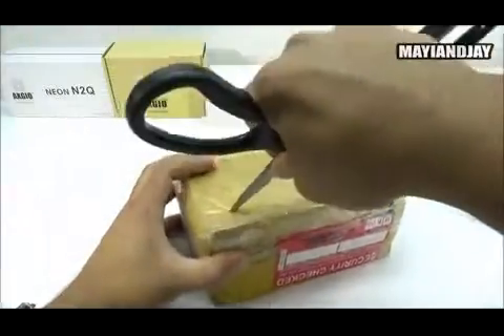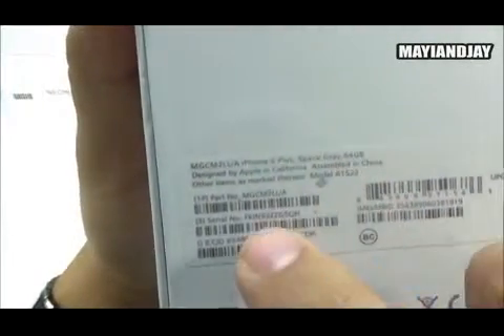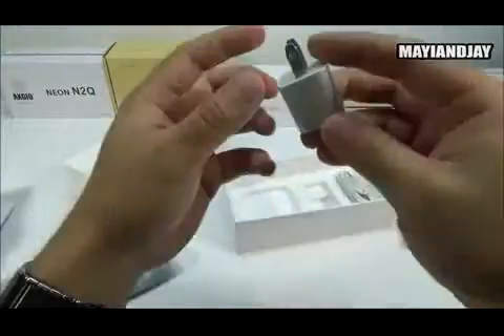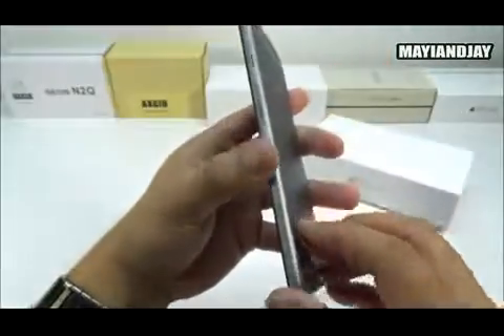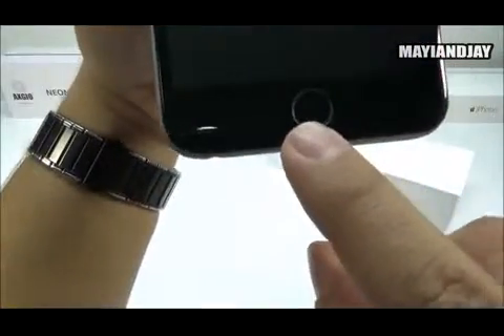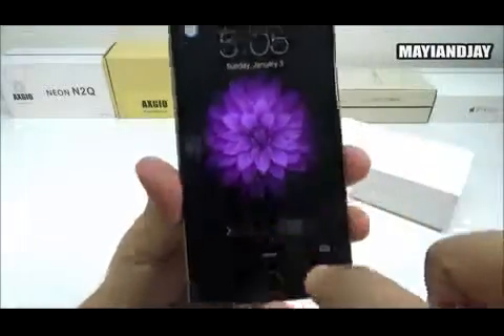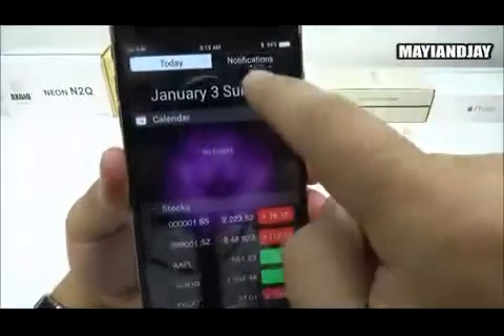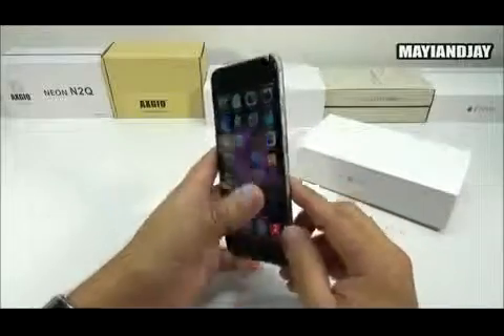Sophone i6 Plus 5 5 HD MTK6582 1GB 16GB iOS 8 Skin iPhone 6 Plus Clone Unboxing!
Best new Sophone i6 4.7inch HD Fully Metal Frame

Real 4.7inch IPS OGS ARC Screen
Real HD Display with 1280 * 720p
Fully Metal Frame, Ultra 6.7mm Thin Body

Achinaseller is the only agent of original sophone!

Provide you hi-quality hi-tech perfect warranty phone!
Get Your Discount HERE!

Sophone i6 fully metal one-molding technology, a more perfect body, perfect touch

It is an entire Concerto made by metal and glass

Sophone i6 General

Manufacturer: Sophone
Model: Sophone i6
Phone Style: Bar, multi-touch screen, 4.7 inch Capacitive touchscreen
Operating System: Android 4.4 KitKat(ios 8 ui pre-installed)
Processor: MTK6582 Quad Core 1.3GHz
Google Play Store: Yes, supports all the google service

Sophone i6 Spec

Screen Size: 4.7 inch HD IPS OGS ARC touchscreen
Display reulotion:1280*720 pixel
Color Support: 16 million colors
Screen Technology: Multi-touch screen

Sophone i6 Camera

Camera Resulotion: 8.0MP rear camera + 4.9MP front camera, digital zoom, supports 720p video record

Sophone i6 Connectivity

Connectivity Technology: GSM + WCDMA(Single Nano Simcard)
Network Band: GSM 850/900/1800/1900MHz + WCDMA 850/2100MHz
Data Technology: GPRS, EDGE, H/H+
Bluetooth: Yes, 3.0
WLan: Wi-Fi IEEE 802.11 b/g/n
USB: USB 2.0
GPS: GPS/A-GPS (Built-in GPS chipset)

Sophone i6 Features

Video Player: AVI, MP4, 3GP, MOV, MKV, FLV
Audio Player: FLAC, APE, MP3, OGG, AMR, AAC
Image: JPG, PNG, BMP, GIF
Ringing Tones: Downloadable
Message: SMS, MMS, Email
Phone Book: 1000 contacts
Brower: HTML
Game: Downloadable
Radio: Network FM
G-sensor:Yes
D-sensor: Yes
L-sensor: Yes
Digital Compass: Yes
Interface/Port: 3.5mm earphone jack / Lightening USB Port

Sophone i6 EX Battery

Battery: Li-on battery(1810mAh)
Standby Time: 150-200 hours

Sophone i6 EX Memory

Built-in Memory: 1GB RAM, 16GB ROM(32GB/64GB/128GB is optional)
TF Card: Not support extended TF Card

Sophone i6 EX Size

Weight: 125g

What in package

1 * Sophone i6 EX Android Phone
1 * Charger
1 * USB Data Cable
1 * Headphone

FB Yahoo Google Youtube